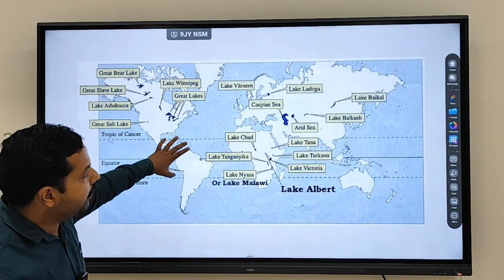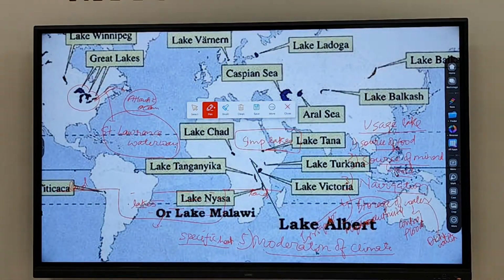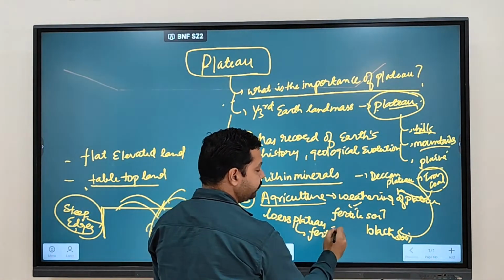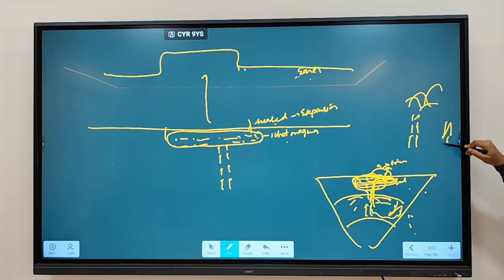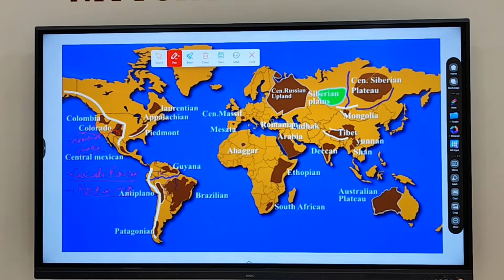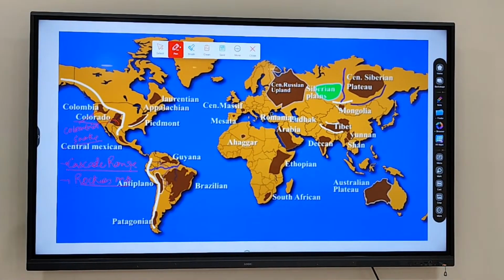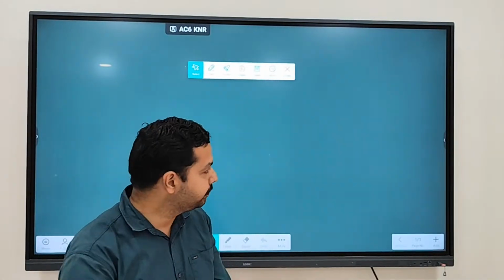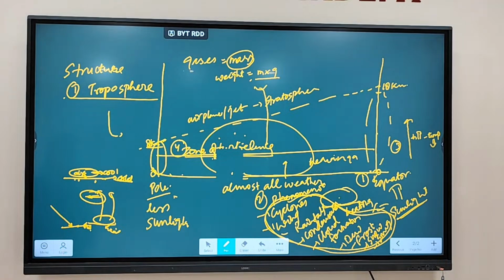Lakes of the world & Plateaus and its types | GEOGRAPHY | UPSC | Nittur IAS Academy